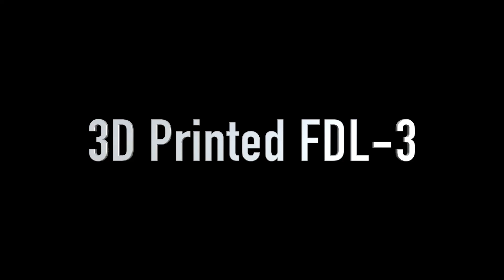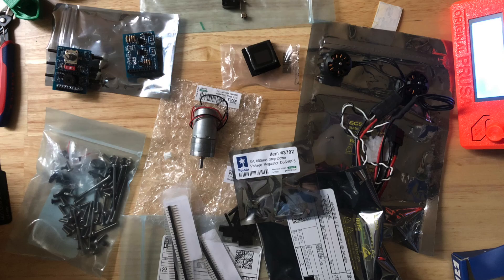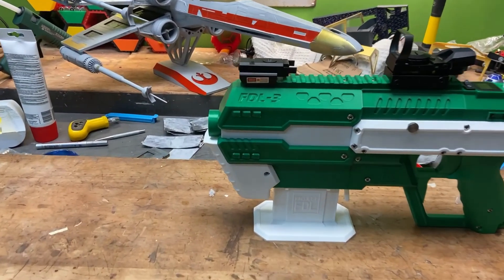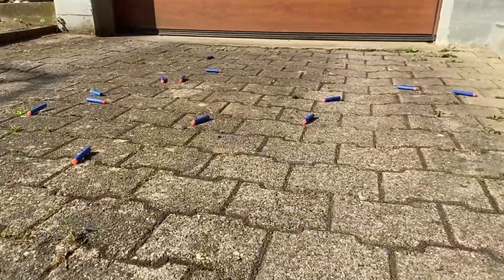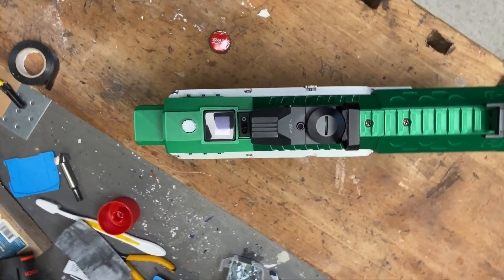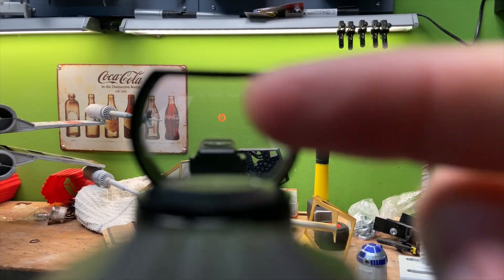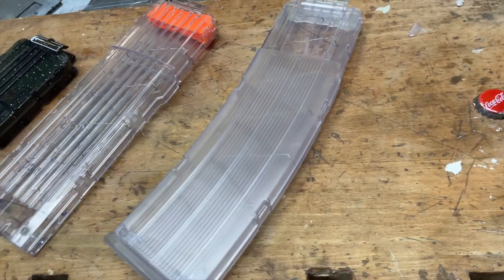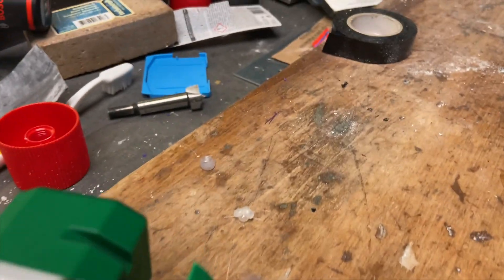3D Printed FDL-3 Nerf dart launcher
This is my 3D Printed Project FDL-3 Nerf dart launcher. It is a powerful gun with a battery, a speed controller and two drone motors for the acceleration of the darts. With a display and a controller wheel you can configure all the settings.

I ordern my Electronics on 3D Fuchs (He only has sale for FLD-3 Parts)
Too bad, it was a great Experience, Thank you!